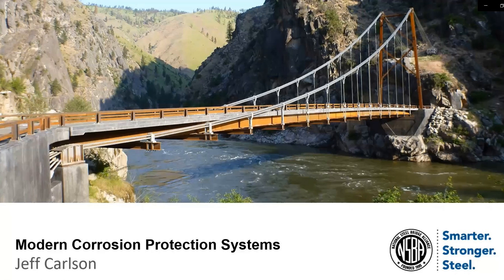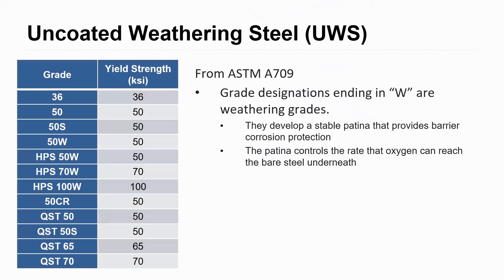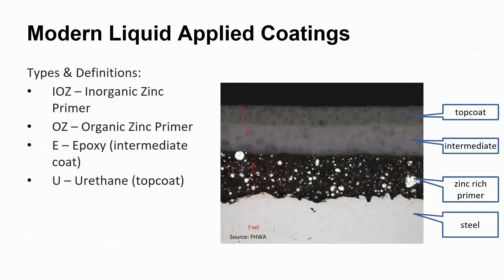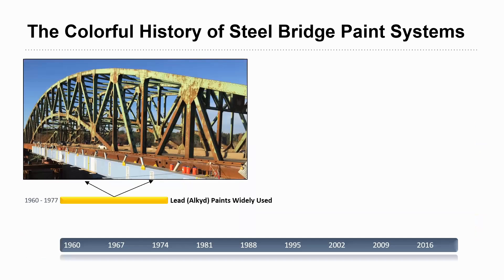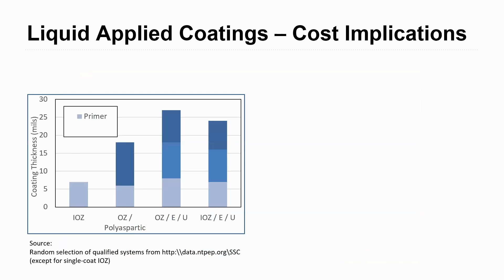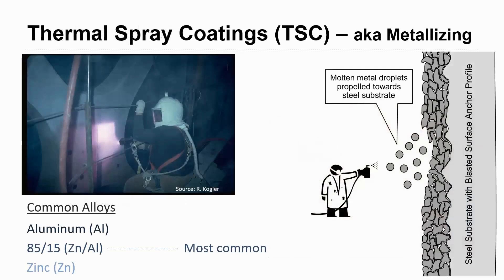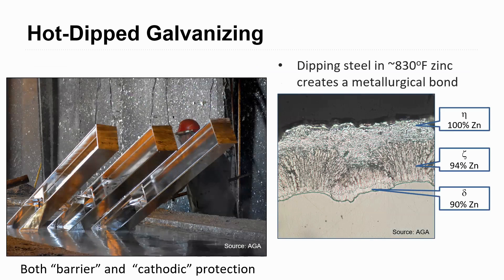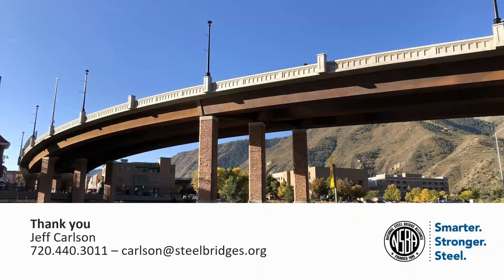Durability Strategies for Steel Bridges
In this video recorded from the June 2022 5-part webinar series, Steel Bridge Essentials: Designing Cost-Effective & Resilient Bridges, Jeff Carlson, P.E., Director of Market Development, National Steel Bridge Alliance provides information on durability strategies for steel bridges.